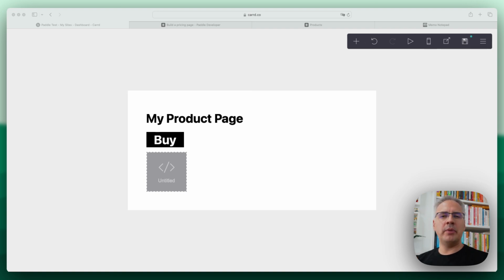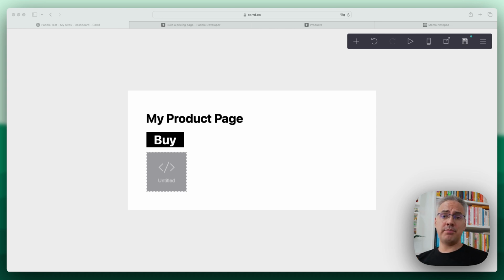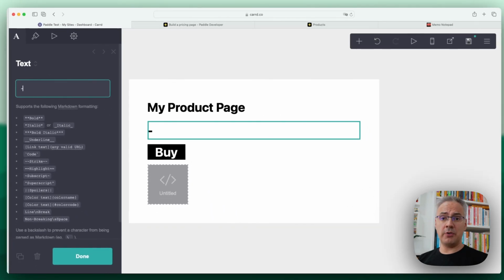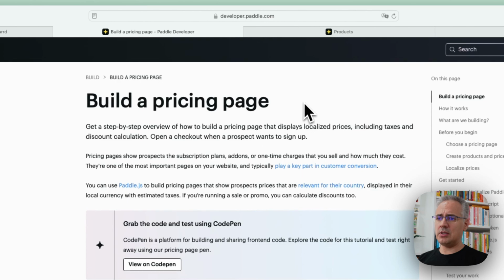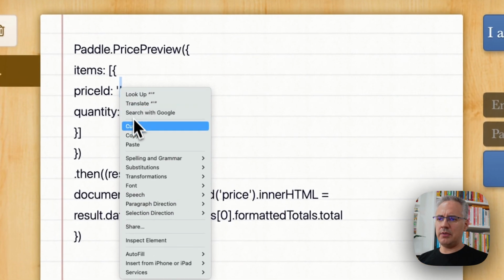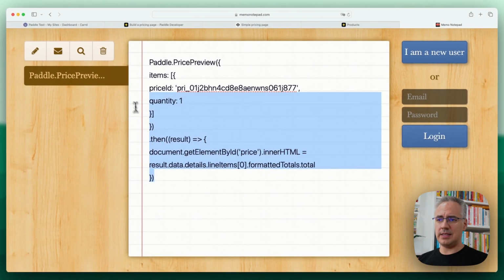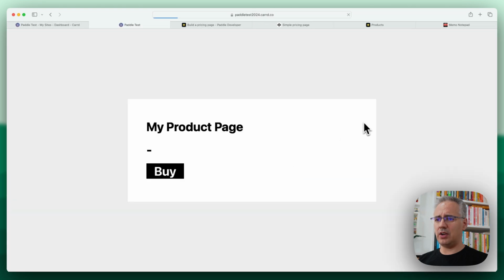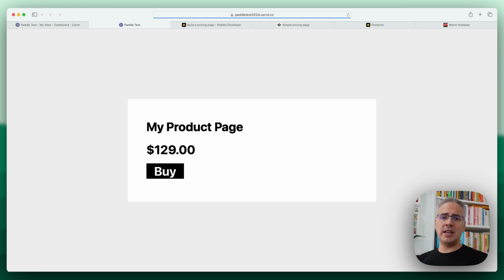Show dynamic prices on your website and pricing table directly from Paddle - Boathouse Paddle Series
Discover how to effortlessly add dynamic pricing to your website using Paddle! Follow along as Alex demonstrates step-by-step.

00:00 Introduction
00:49 Adding Text Field
01:16 JavaScript Snippet
01:35 Paddle Price
02:10 Getting Price
02:40 CMS Integration
03:18 Conclusion